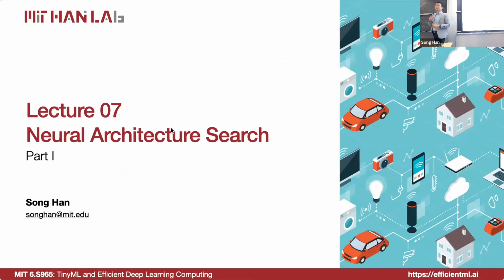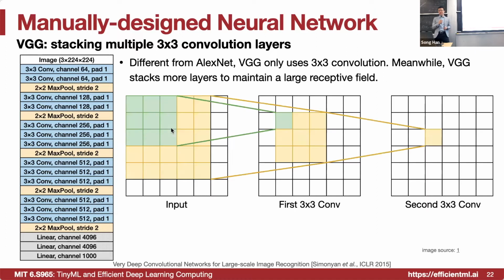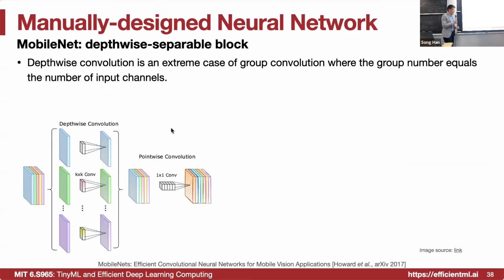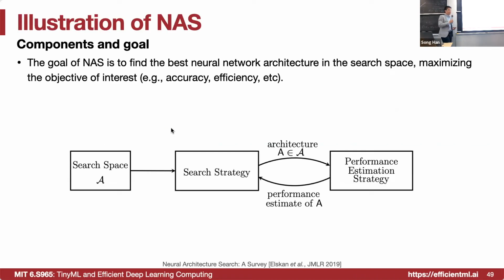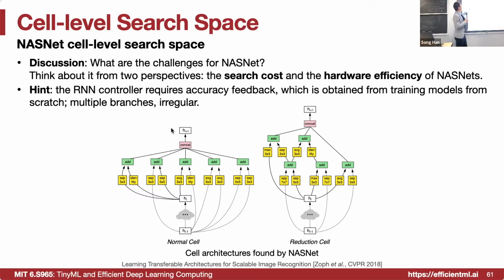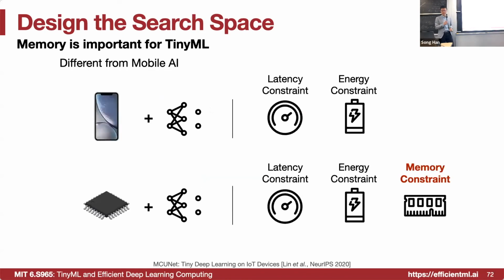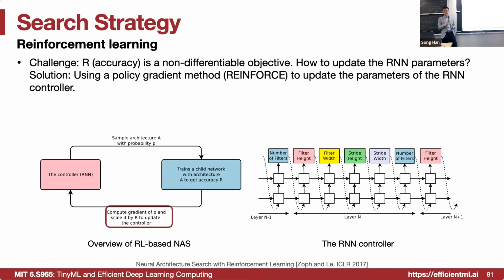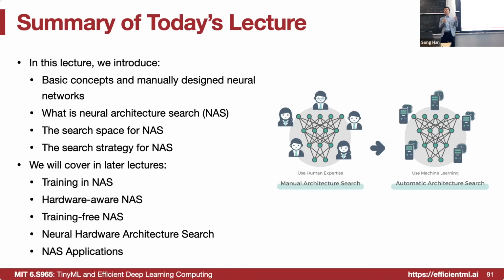Lecture 07 - Neural Architecture Search (Part I) | MIT 6.S965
Lecture 7 introduces basic concepts of neural network architectures and discusses the design principles of several typical manually-design neural network architectures. It also introduces neural architecture search, an automatic technique for designing neural network architectures.